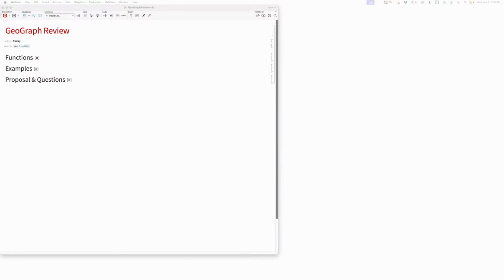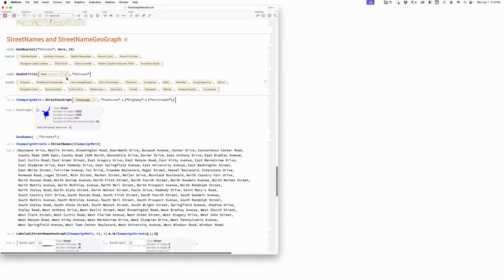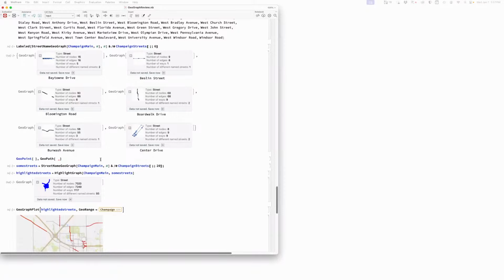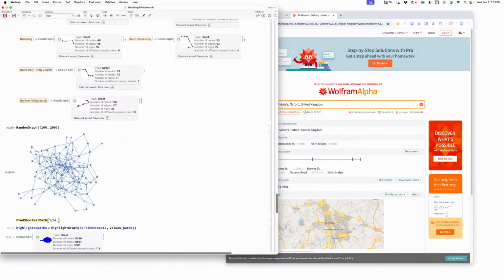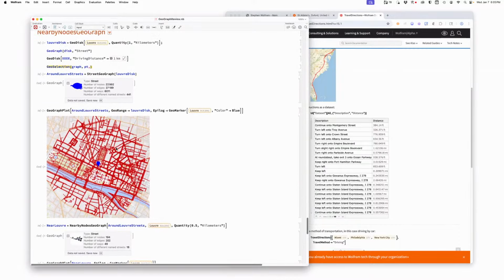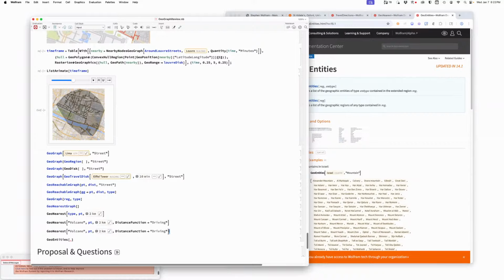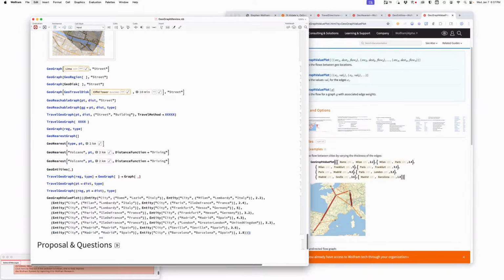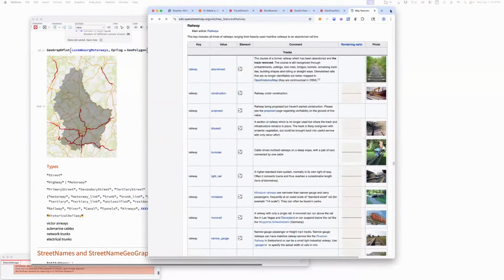Live CEOing Ep 960: Language Design in Wolfram Language [GeoGraph]